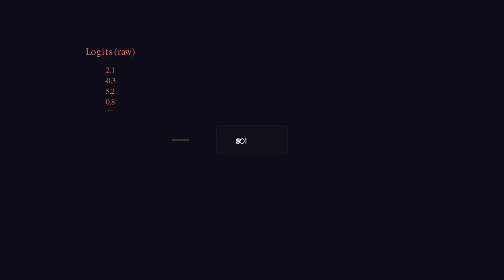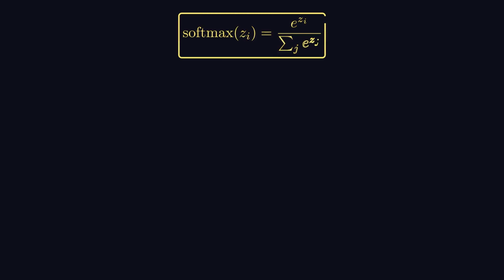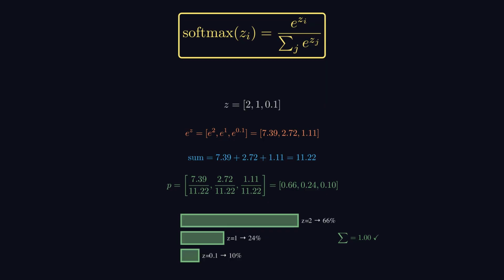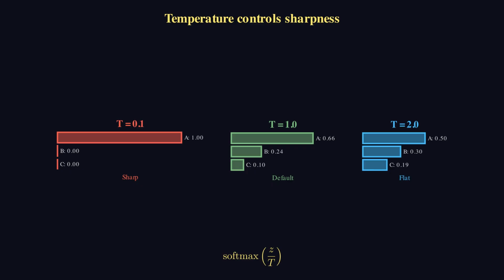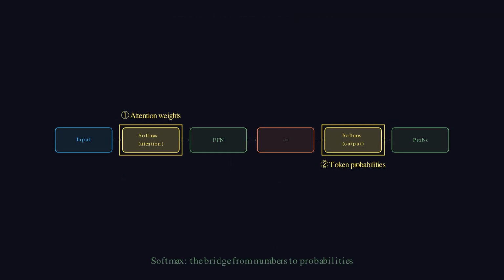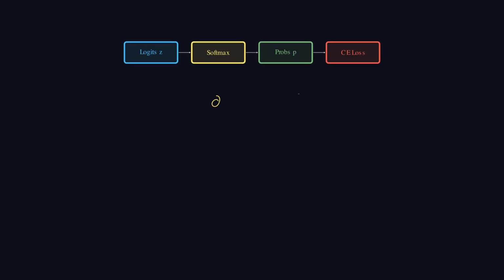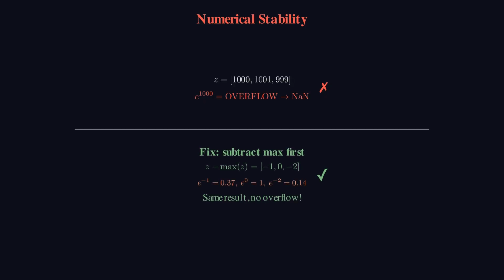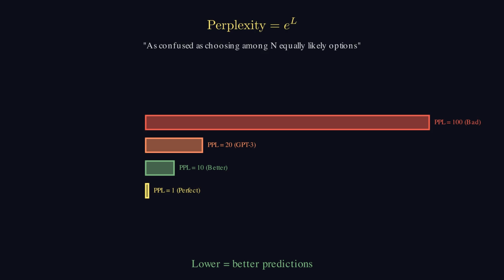Softmax & Cross-Entropy: How AI Turns Numbers Into Language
When ChatGPT picks its next word, two functions do the final work: softmax and cross-entropy. Softmax converts raw neural network outputs (logits) into a valid probability distribution. Cross-entropy then measures how good those probabilities are during training. In this episode, we derive softmax from scratch, explain why the exponential is essential, show the elegant gradient formula (p − y), and explain perplexity — the metric researchers actually use to evaluate language models.

🎯 CHAPTERS
00:00 How a neural network picks the next word
1:30 Logits: the raw output of a neural network
3:00 Softmax: softmax(zᵢ) = eᶻⁱ / Σ eᶻʲ
5:00 Why exponentials? (not just division)
7:00 Where softmax appears in transformers
9:00 Cross-entropy loss for classification
11:00 The beautiful gradient: ∂L/∂z = p − y
13:00 Numerical stability: subtract the max
14:30 Perplexity: how researchers report results

📌 KEY CONCEPTS
• Logits vs probabilities
• Softmax formula and its properties
• Why the exponential amplifies differences
• Softmax twice in transformers: attention + output
• Cross-entropy: L = −log(p_correct)
• The elegant gradient: ∂L/∂z = p − y
• Numerical trick: subtract max logit before exp
• Perplexity = exp(loss)

📚 PREREQUISITES
• Episode 5 — Loss Functions: youtu.be/...
• Episode 7 — Transformers: youtu.be/...

📚 THE SERIES
Episode 9 of 10. Next: THE GRAND FINALE — Tokenization & Probability. How everything comes together into one coherent prediction machine.

🌍 French channel: ‪@MathsAcademy27‬

Channel hosted by Julien, certified math teacher with 30 years of classroom experience.